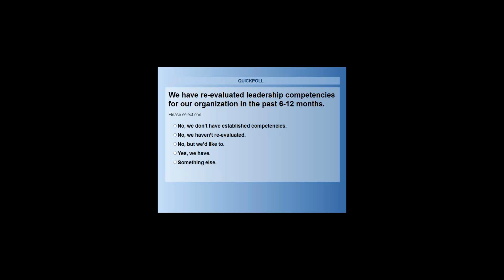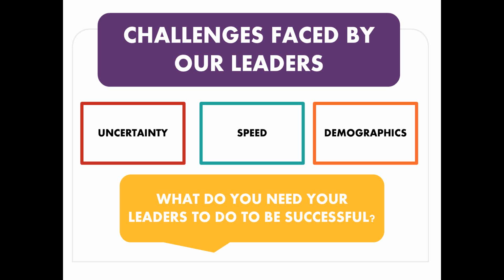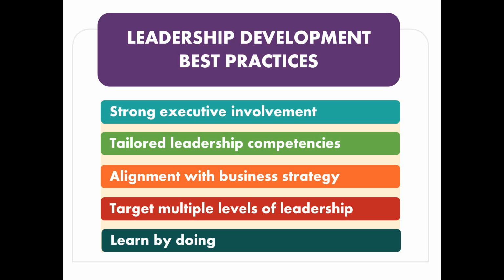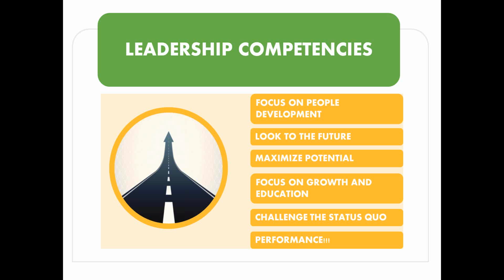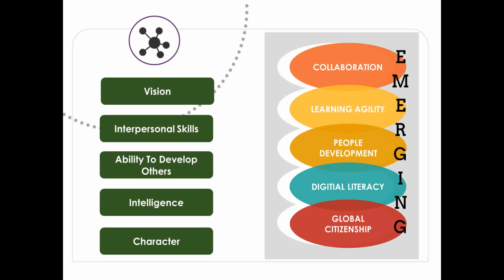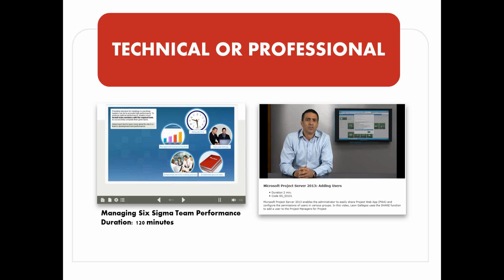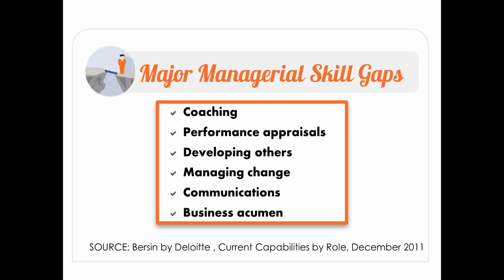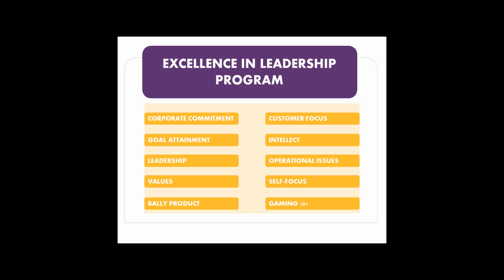5 Ways to Build a Better Leadership Development Program - Webinar 10.09.14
In this webinar we'll discuss best practices from companies that have successfully met the challenges faced by today's leaders and offer you tools for implementing leadership development initiatives in your organization.